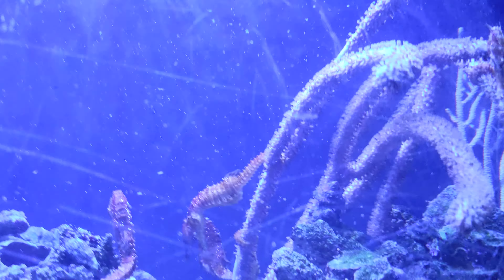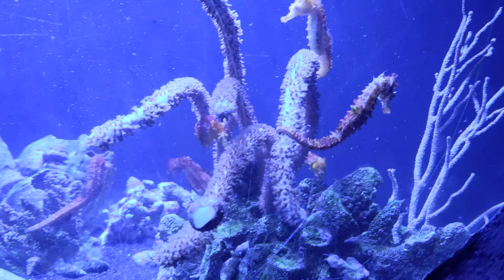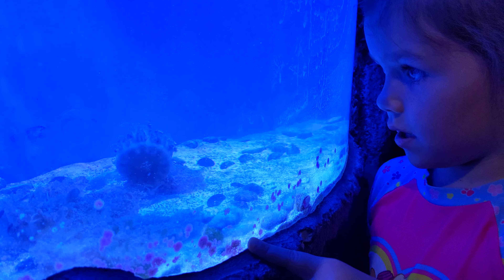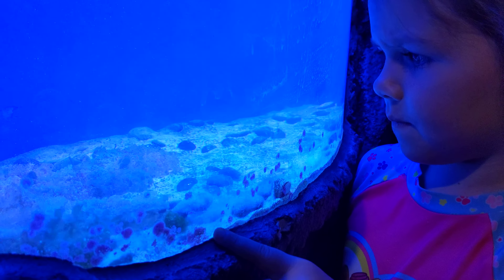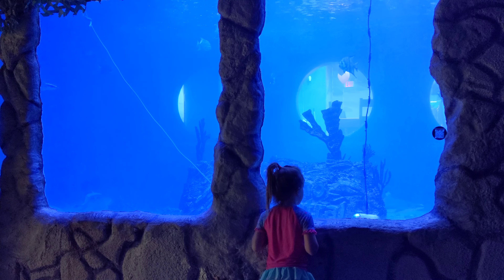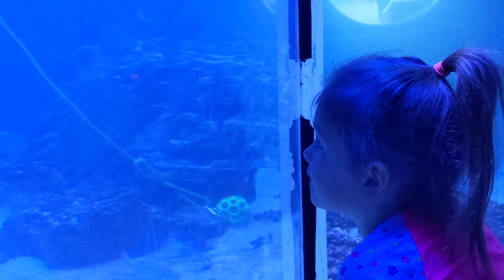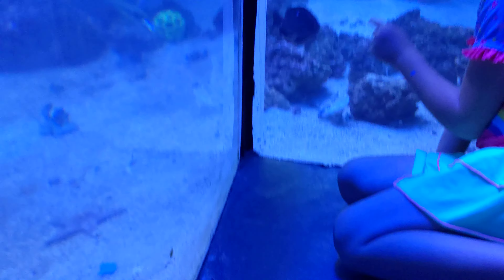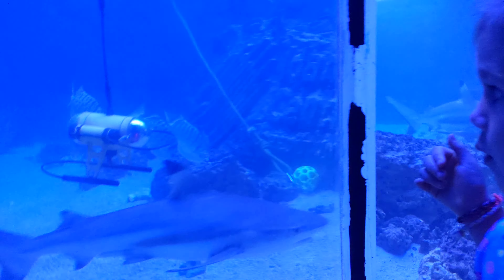Capri's Aquarium Day 🐟🦈🪸🐠